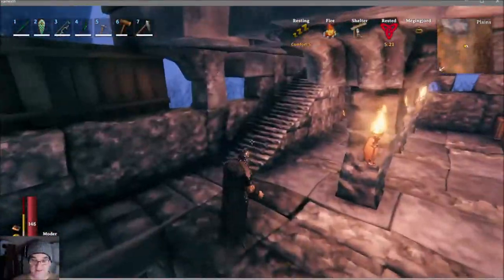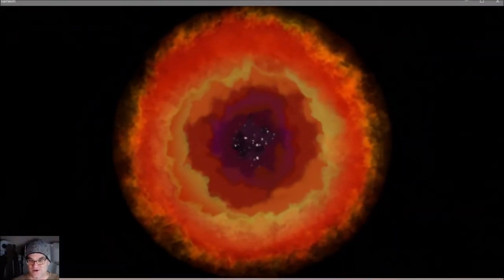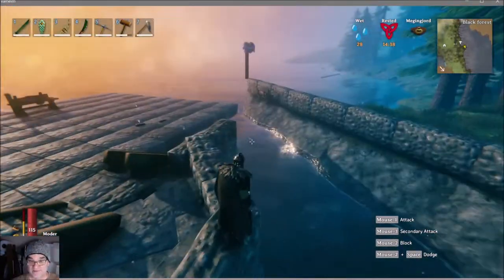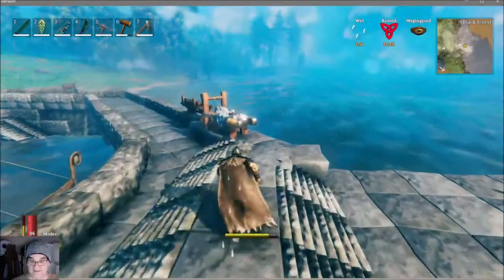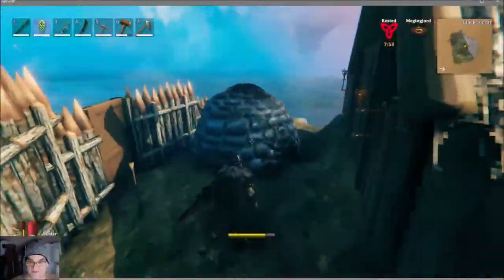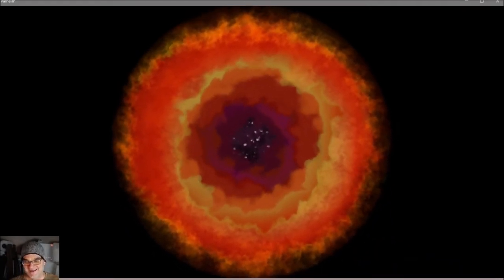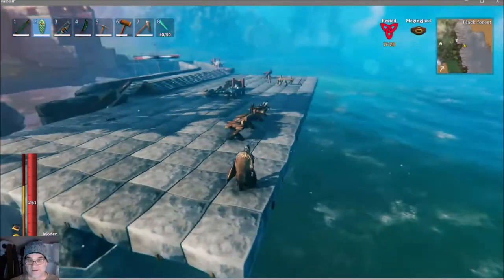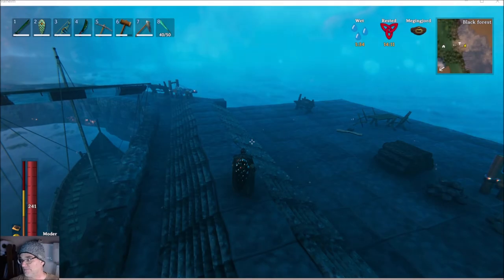Valheim Boat House & Ski Lodge Builds